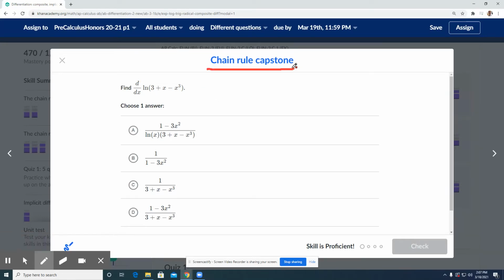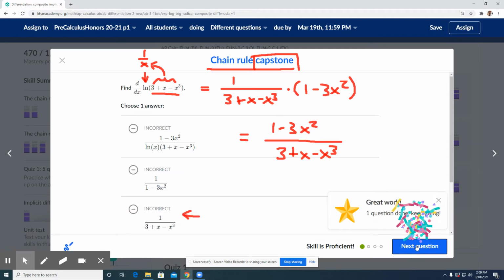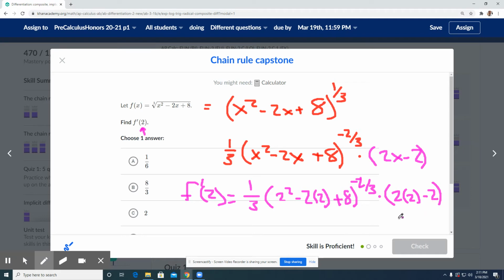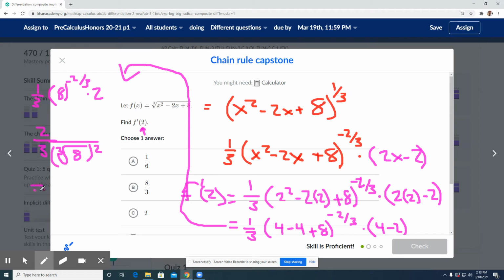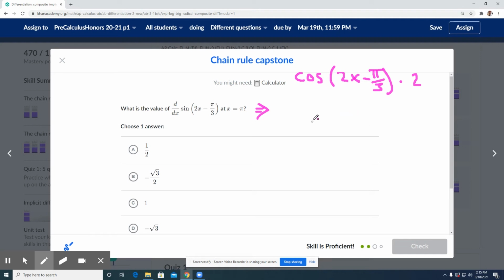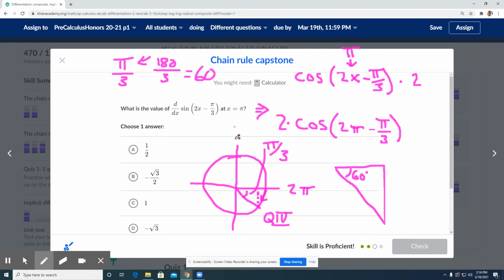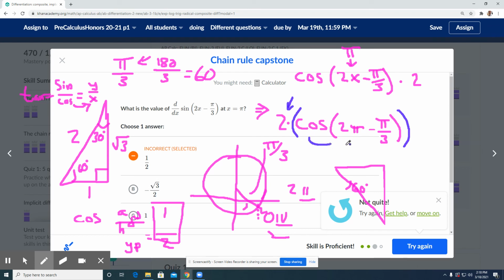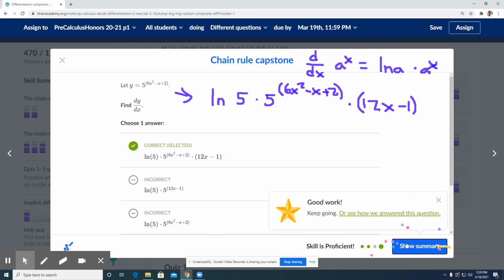L65c PreCalH Chain rule capstone